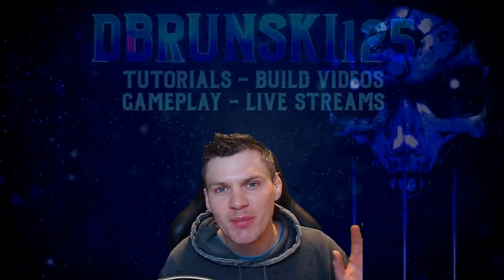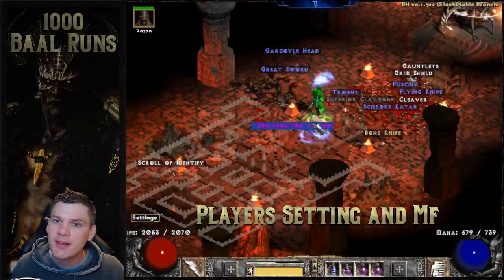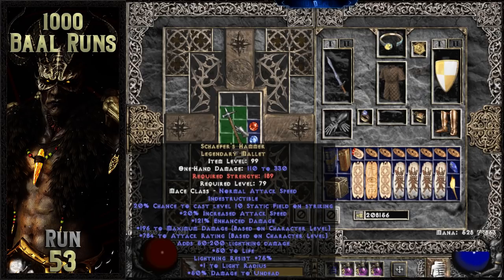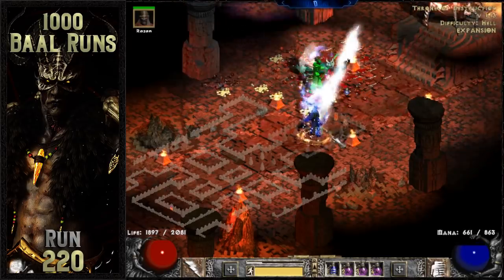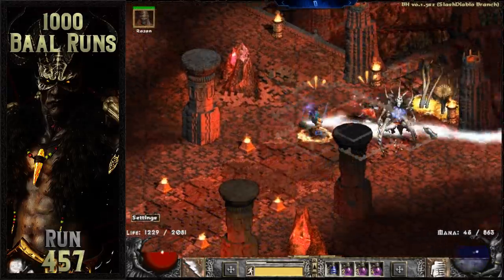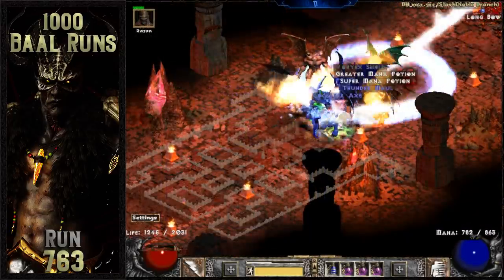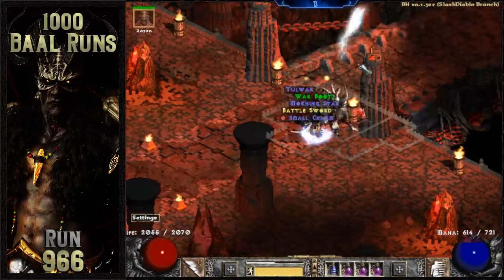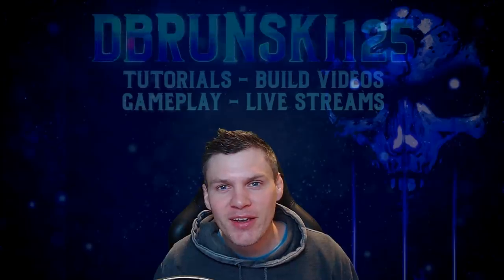1000 Baal Runs - Diablo 2 - The ultimate troll drop and 1 new grail item!!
End Scene Song